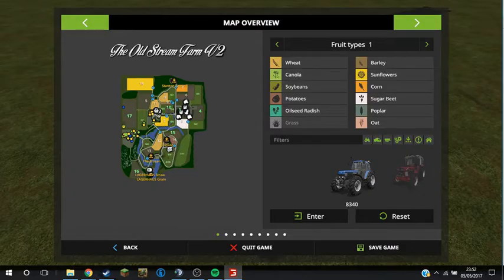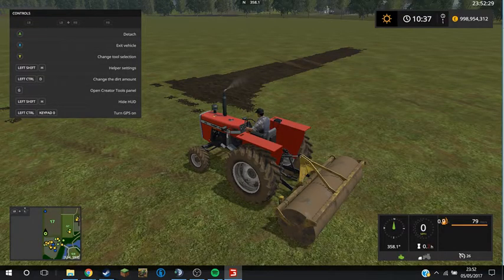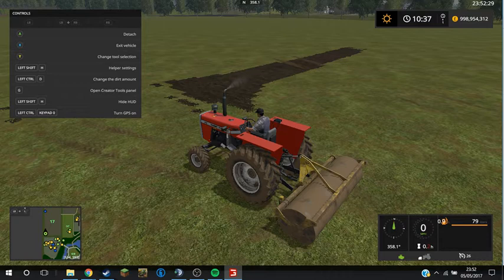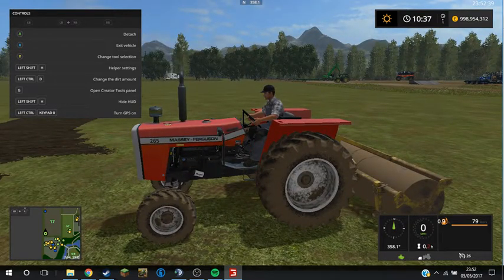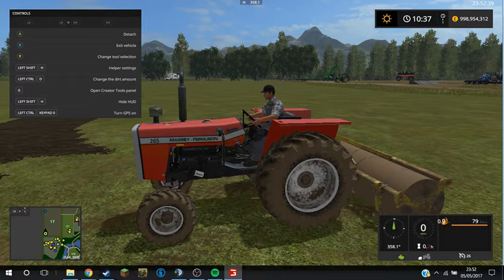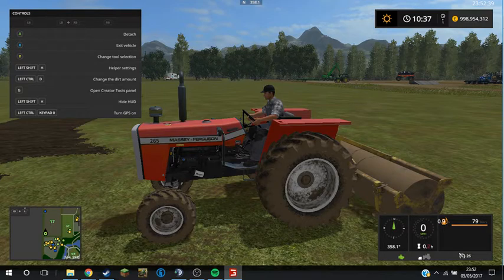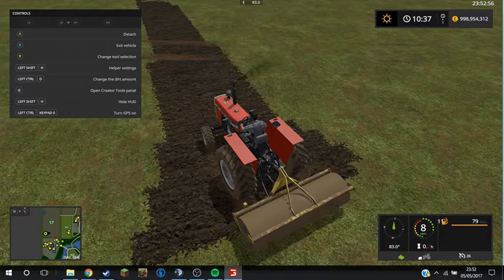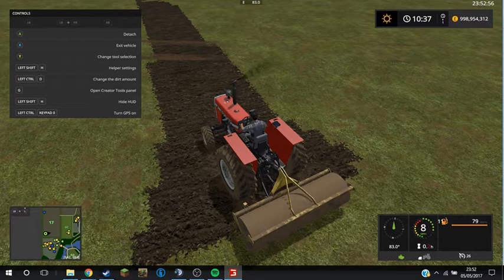farming simulator 17 Ground Modification is broken for me